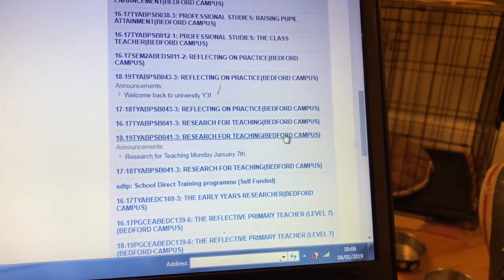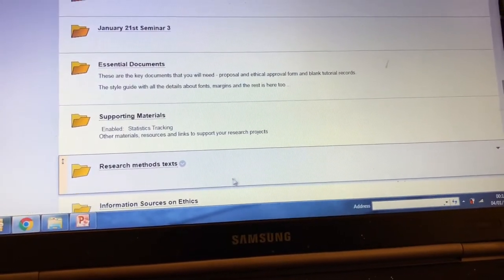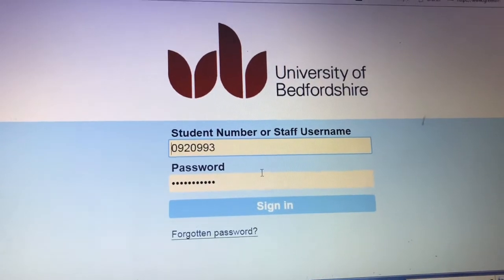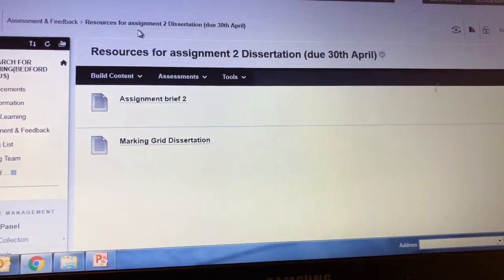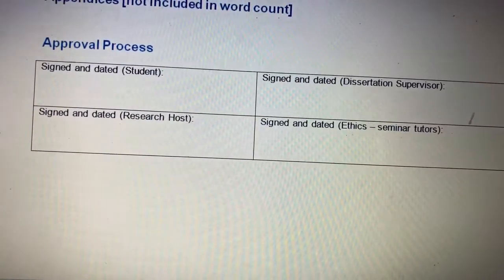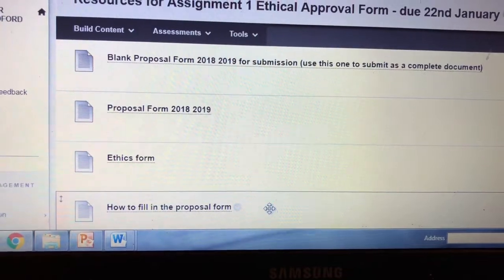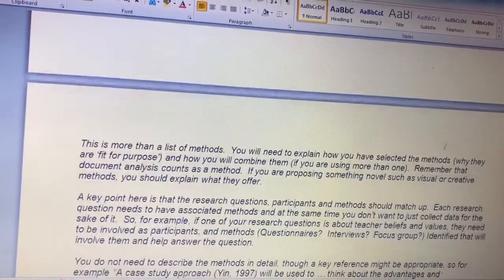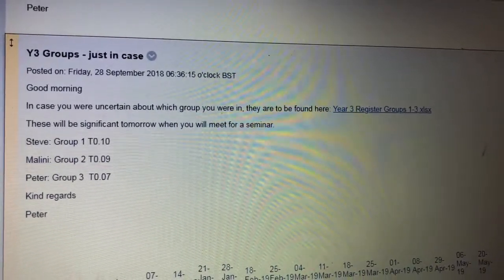7th Jan 2018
Research Lecture 1